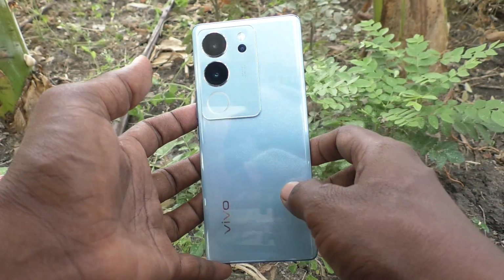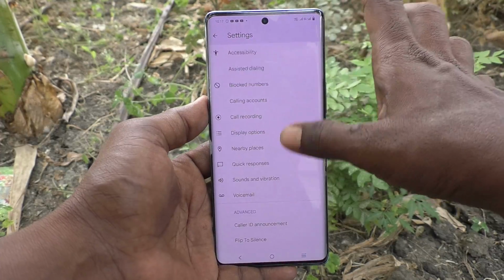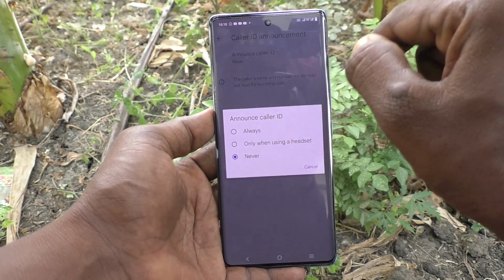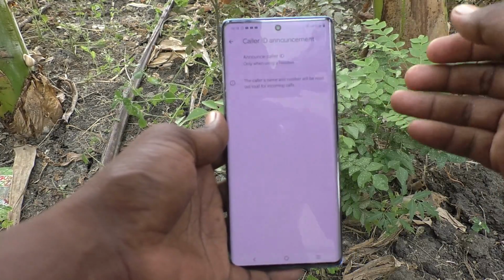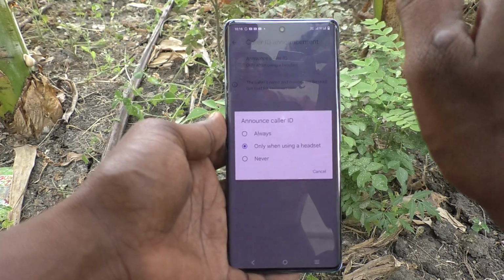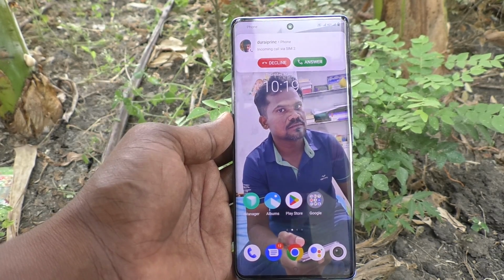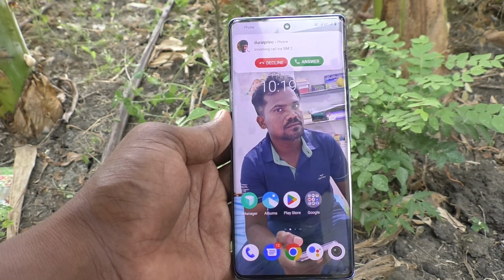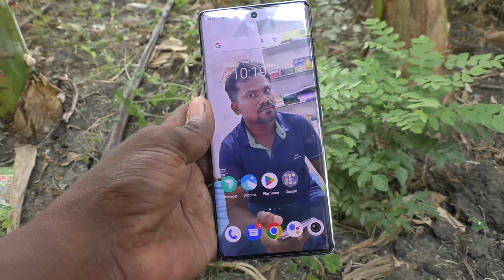How to set caller ID announcement in Vivo V29 Pro 5G | V29 Pro caller ID announcement kaise set kare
Vivo V29 Pro 5G caller ID announcement settings: Learn here how to set caller ID announcement in Vivo V29 Pro 5G smartphone | Vivo V29 Pro caller ID announcement kaise set kare

About Vivo V29 Pro 5G Smartphone:
8 GB RAM | 256 GB ROM
17.22 cm (6.78 inch) Full HD+ AMOLED Display
50MP + 12MP + 8MP | 50MP Front Camera
4600 mAh Battery
80 W FlashCharge